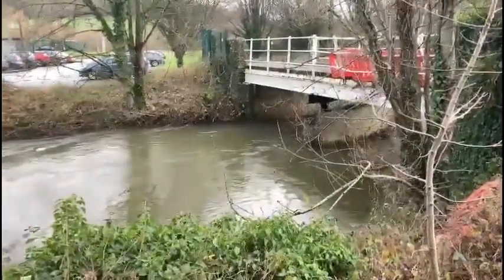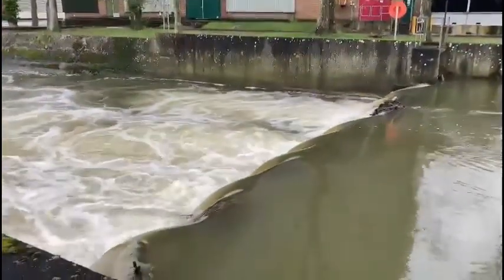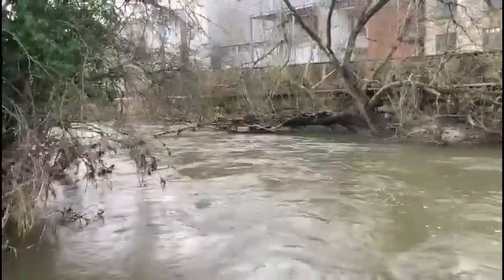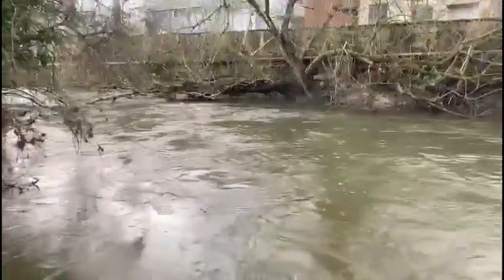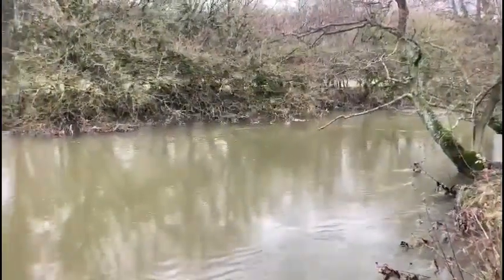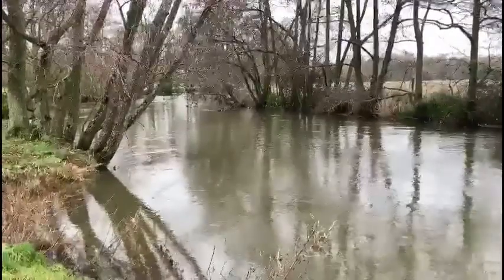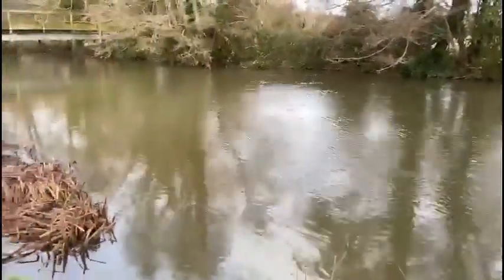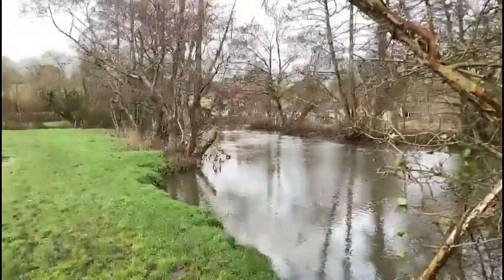A stroll along the Flooded River Frome, My final upload of 2022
A glimpse of my local river that hosts an array of species and wildlife. - I didn’t capture the Male Pheasant that took me by surprise and scared the crap out of me! Hope you enjoy the footage, albeit spur of the moment to put together.